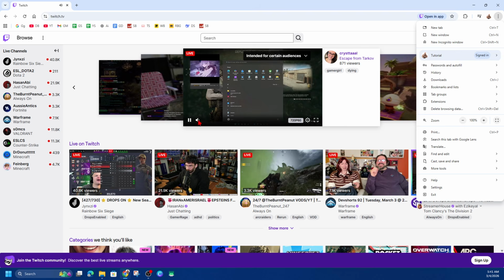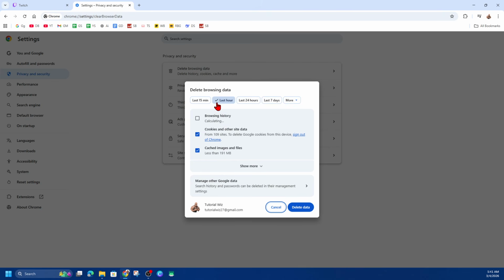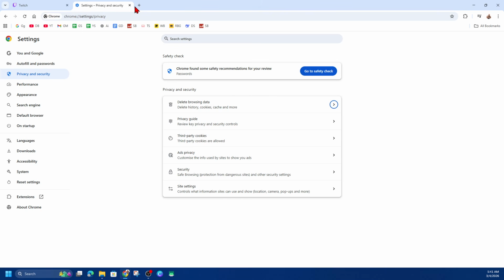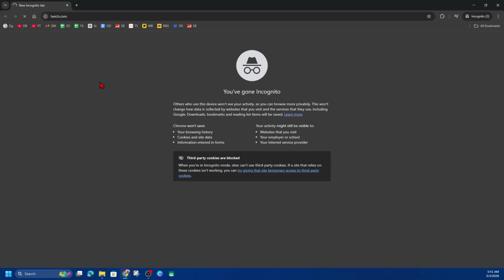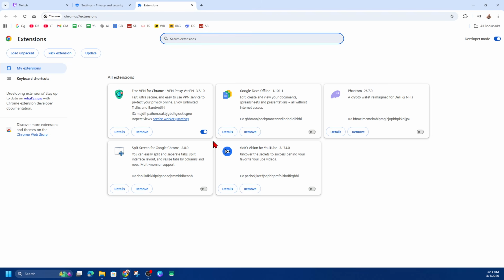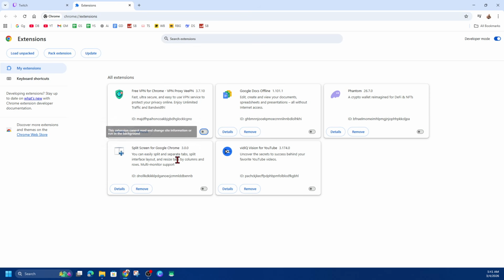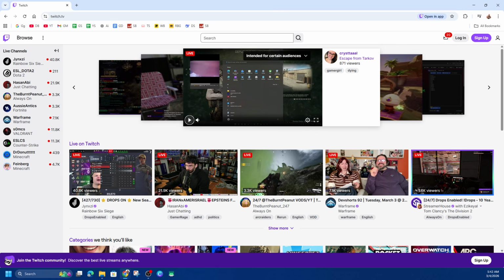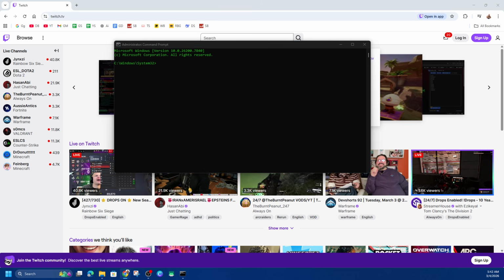Twitch Error 503 Maximum Threads For Service Reached Fixed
In this video tutorial, you will learn how to fix the Twitch Error 503, which signifies that the maximum threads for service have been reached. This common error can disrupt your streaming experience, but with our easy to follow guide, you'll be able to resolve it in no time. We'll walk you through the process step-by-step, explaining why this error occurs and how to prevent it from happening in the future. This video is perfect for Twitch users of all levels, whether you're a beginner or an experienced streamer.